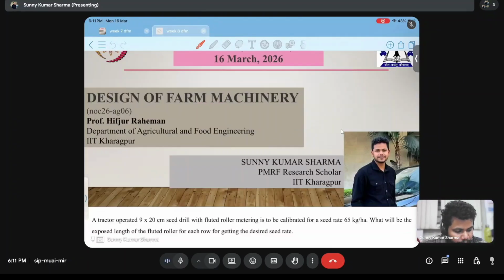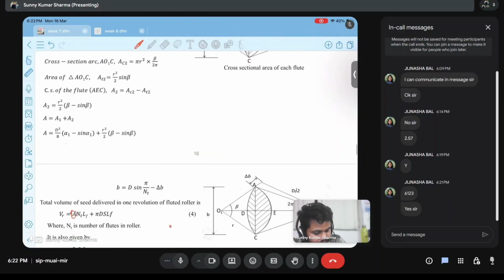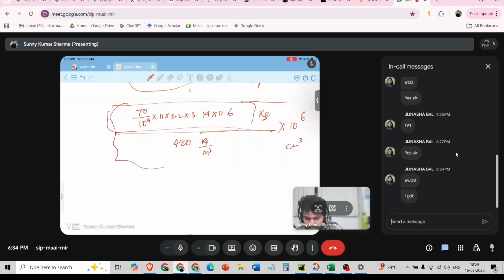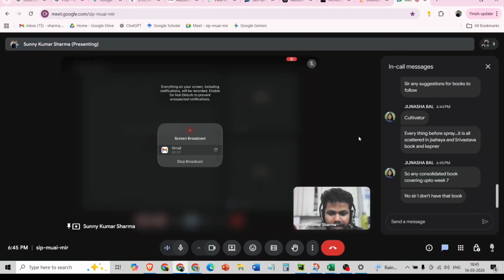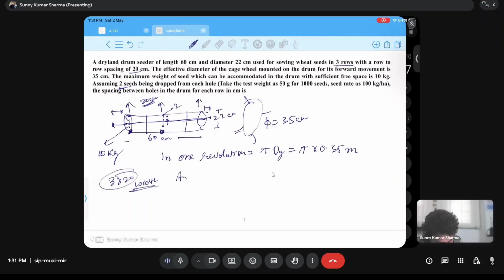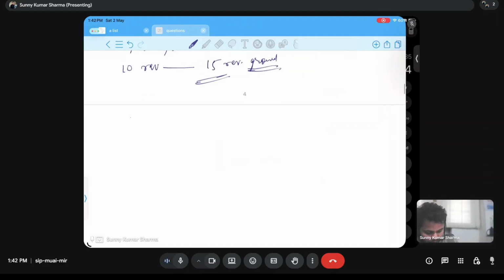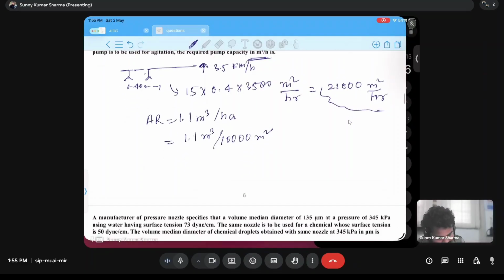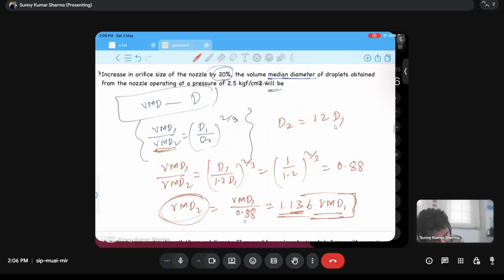Week 8 discussion Design of Farm Machinery NPTEL